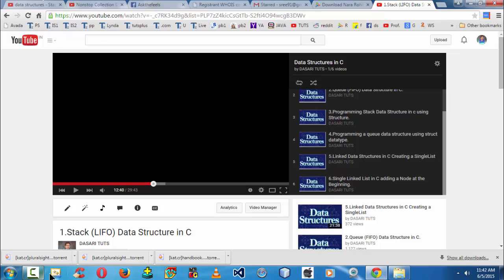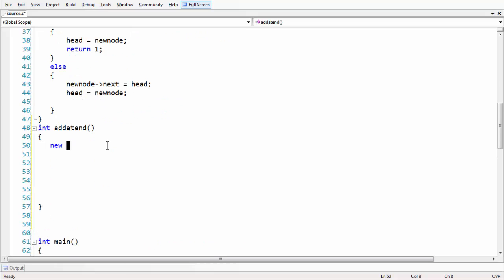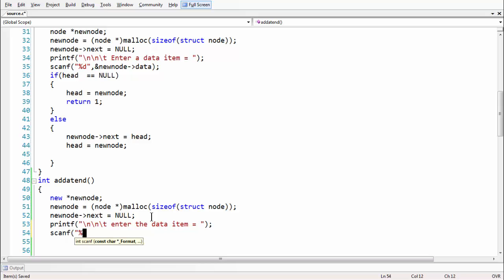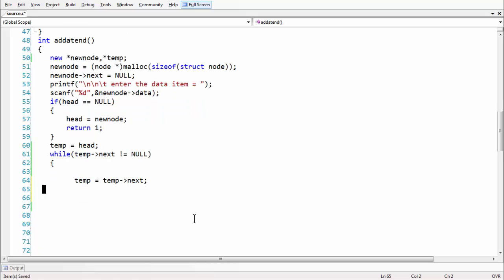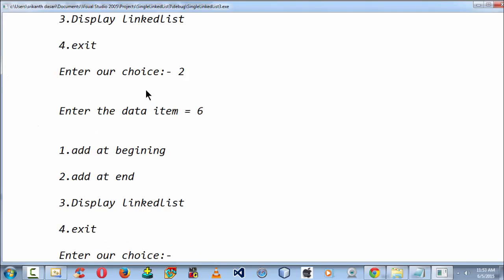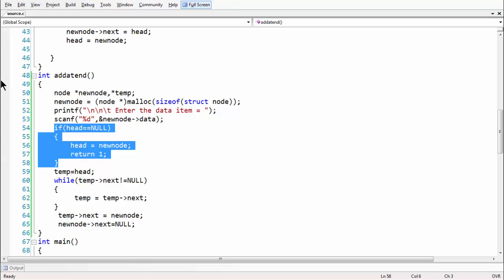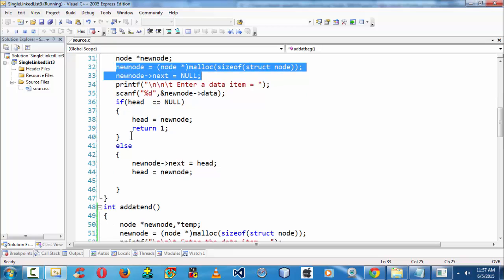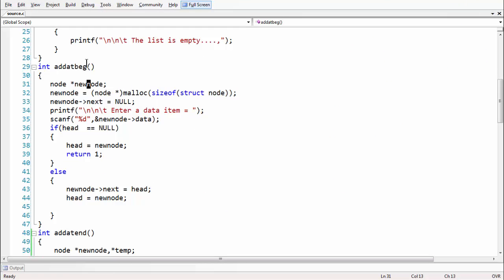7.Single Linked List in C adding a node at the end.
A linked list is a collection of structures ordered not by their physical placement in memory but by logical links that are stored as part of the data in the structure itself. It is not necessary that it should be stored in the adjacent memory locations. Every structure has a data field and an address field. The Address field contains the address of its successor.Linked list can be singly, doubly or multiply linked and can either be linear or circular.

In linked data structures, the links are usually treated as special data types that can only be dereferenced or compared for equality. Linked data structures are thus contrasted with arrays and other data structures that require performing arithmetic operations on pointers. This distinction holds even when the nodes are actually implemented as elements of a single array, and the references are actually array indices: as long as no arithmetic is done on those indices, the data structure is essentially a linked one.

Example in C
struct node
 int val;
 struct node *next;

In an array, the array elements have to be in a contiguous (connected and sequential) portion of memory. But in a linked data structure, the reference to each node gives users the information needed to find the next one. The nodes of a linked data structure can also be moved individually to different locations without affecting the logical connections between them, unlike arrays. With due care, a process can add or delete nodes to one part of a data structure even while other processes are working on other parts.

Compared to arrays, linked data structures allow more flexibility in organizing the data and in allocating space for it. In arrays, the size of the array must be specified precisely at the beginning, which can be a potential waste of memory. A linked data structure is built dynamically and never needs to be bigger than the programmer requires. It also requires no guessing in terms of how much space must be allocated when using a linked data structure. This is a feature that is key in saving wasted memory.